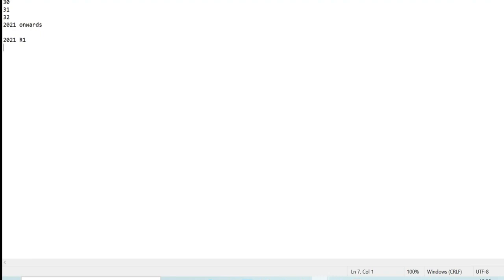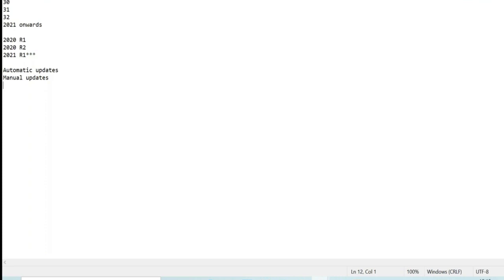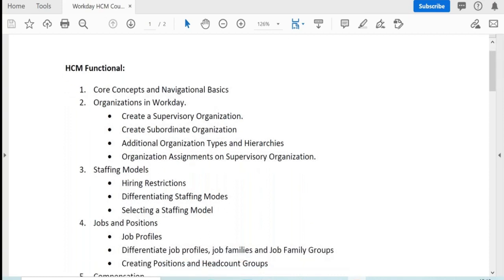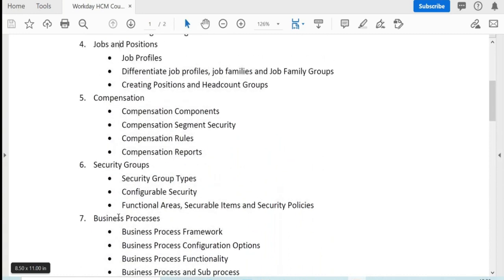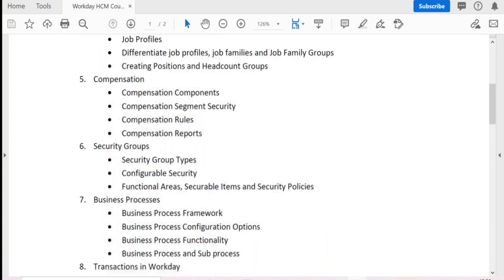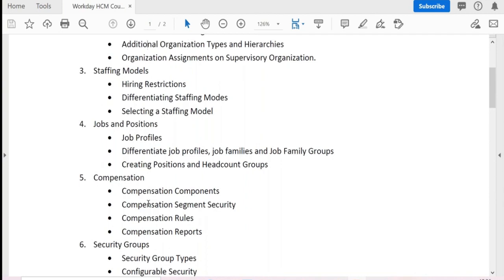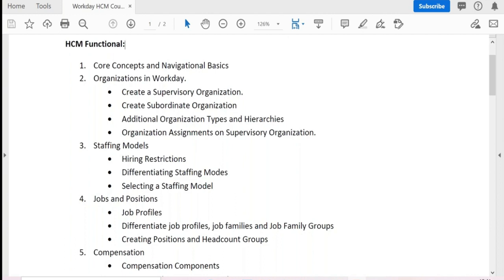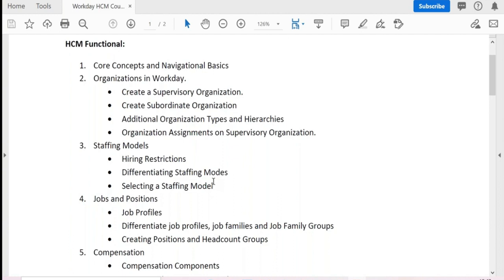Workday HCM Demo for Freshers & Experienced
Workday HCM Demo with 5+ realtime HCM scenarios. Start your training on workday now. Workday Training on 10+ Modules including HCM,Payroll,Recruitig,onboarding,absence & Leave management,. etc.

Enroll the course and learn the workday course with real time experts with real time scenarios and get the salary Min of 10 to 15 L starting. we  @leotechnology  provides best training and support

Workday is a new generation of cloud-based applications that service human resources, payroll, and financial needs for organizations.

Workday is the leader in cloud-based, enterprise applications that combine a lower cost of ownership with an innovative approach for global businesses.@leotechnology